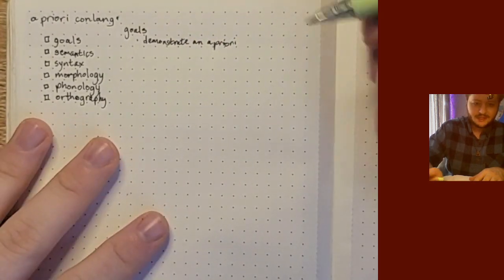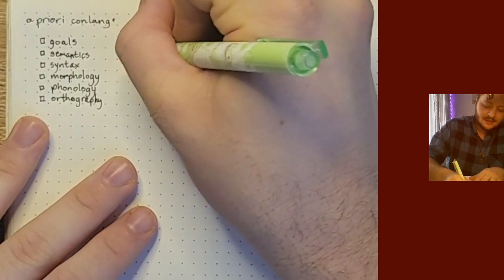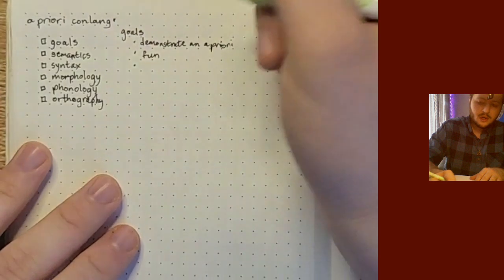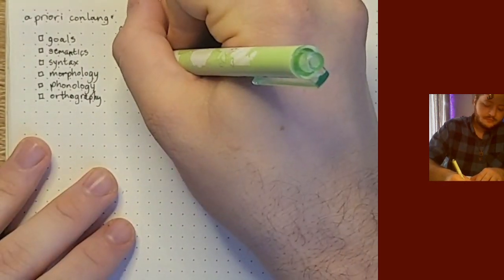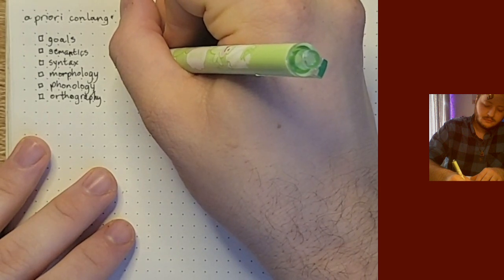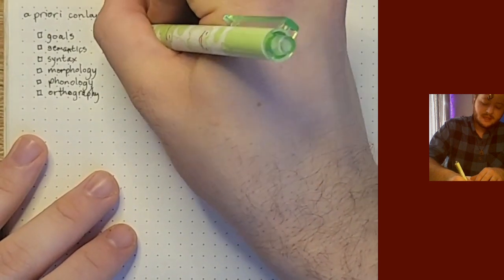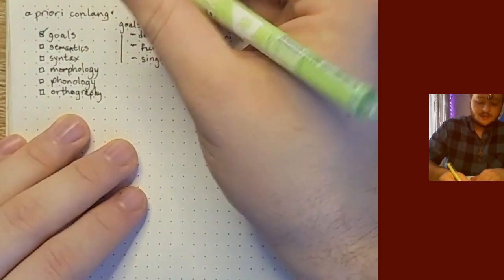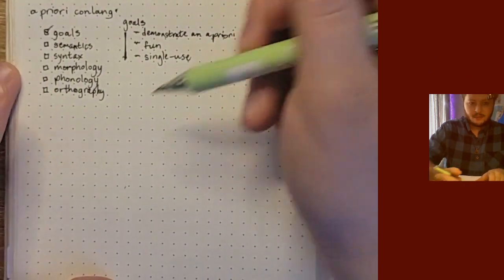♢ analogue conlanging ·i· a priori ep. 1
starting a new series where i make conlangs with pen & paper!

the pegative case is a proposed analysis (by søren wichmann) for the me̱ꞌpha̱a̱ (/tlapanec) language.

(original date: 21 october 2023)